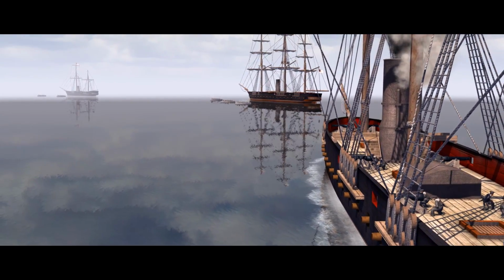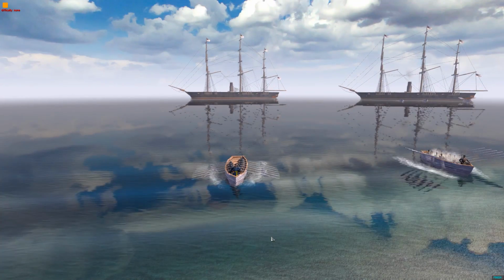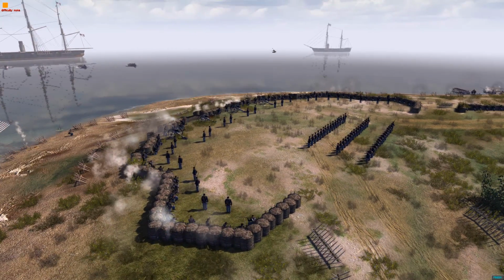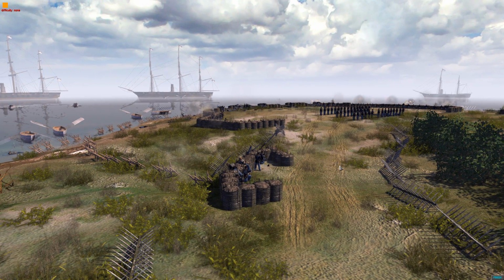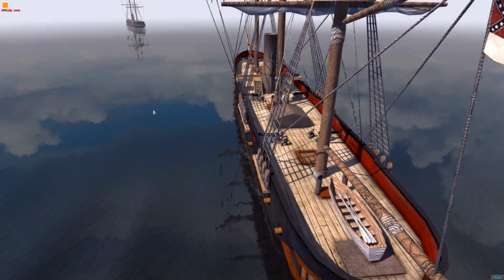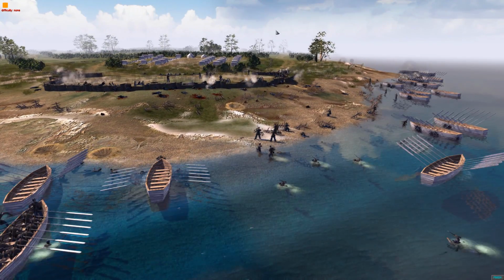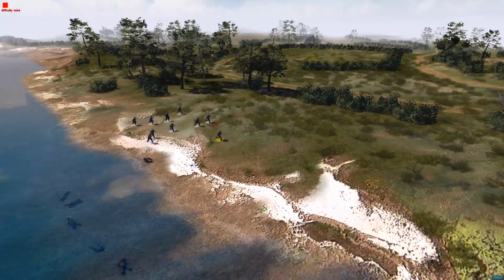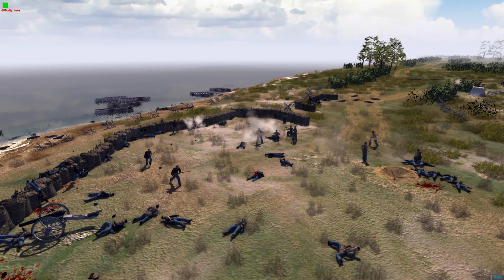CONFEDERATE WARSHIPS! American Civil War Beach Landing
People who get past the tutorial or level 3 get a free ship and a whole heap of goodies, ranging from improved crew rations, a Tier 3 German Destroyer and a whole lot more!